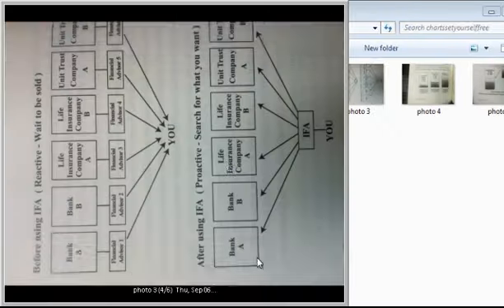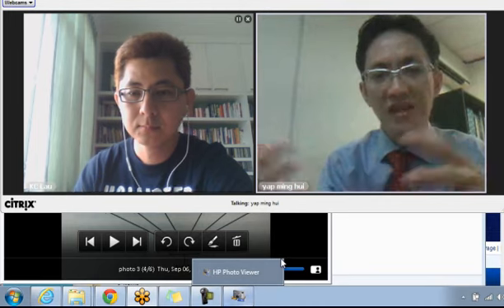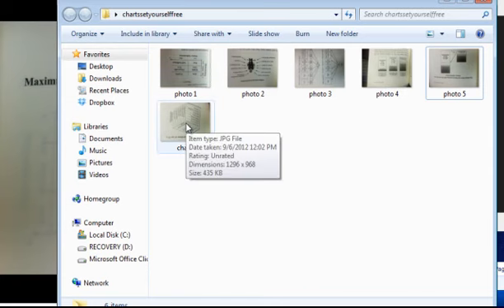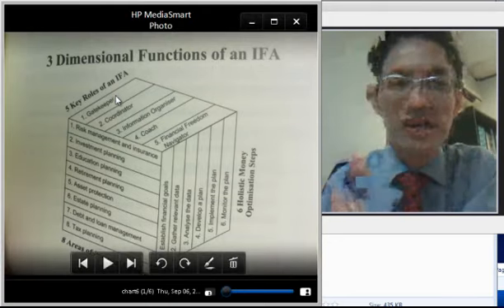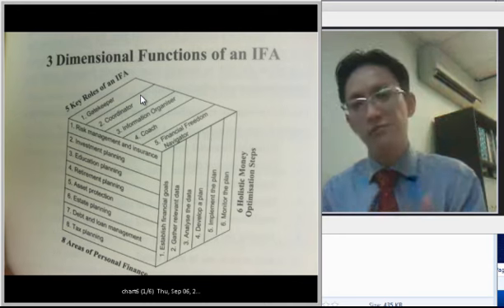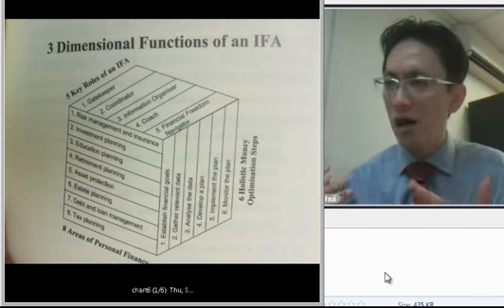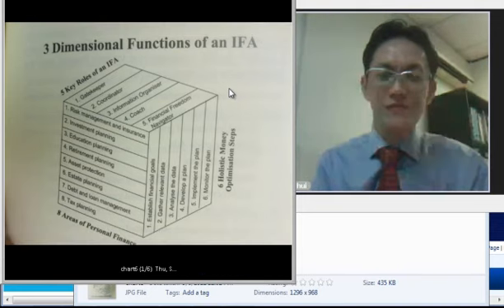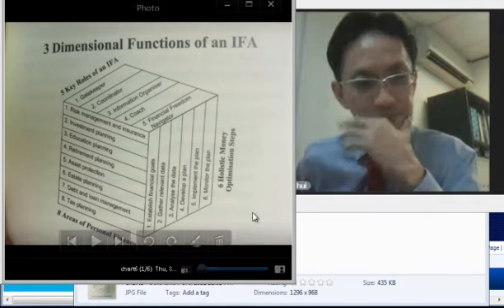Set Yourself Free - Yap Ming Hui (Top Financial Planner in Malaysia) Part 2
Recently I was given a chance to sit down and have an interview with Mr. Yap Ming Hui, the Malaysia's #1 authority on "Money Optimization" to talk about his latest book called "Set Yourself Free".  In total he has written six bestseller books.

So here is the condensed content from the interview.

Freedom is something that is more valuable than money or anything else. This is why when Mr. Yap's new book is entitled "Set Yourself Free," it is beyond money and everything.

This is what Mr. Yap told me in the interview session